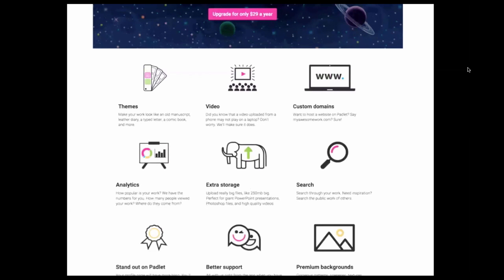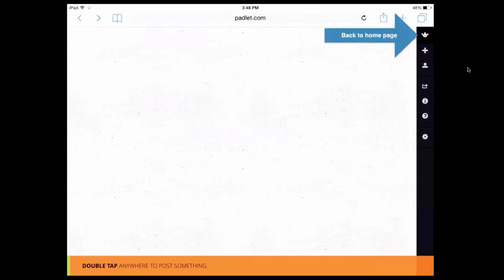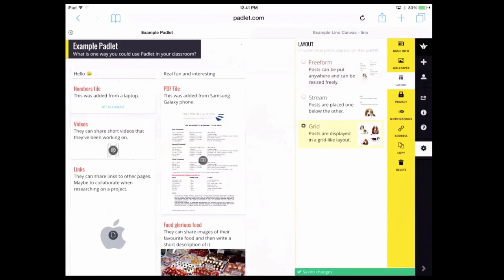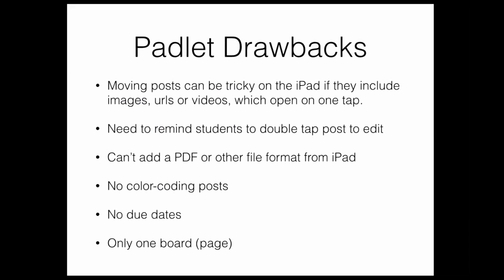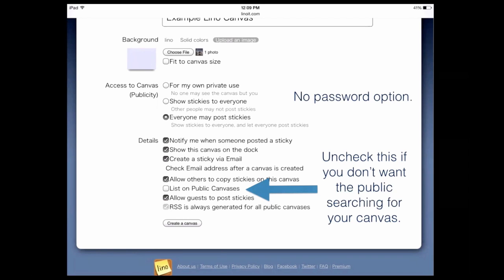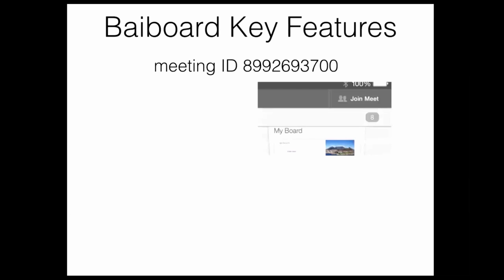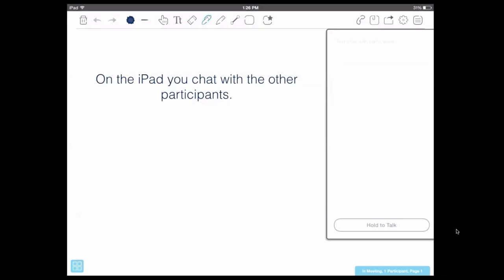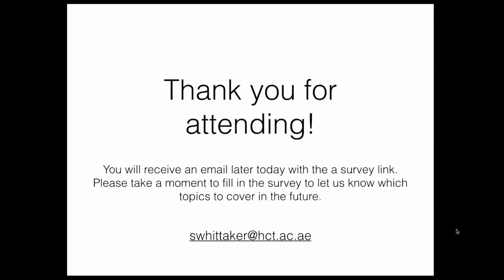Collaboration Boards for iPads Webinar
This video is about collaboration boards.